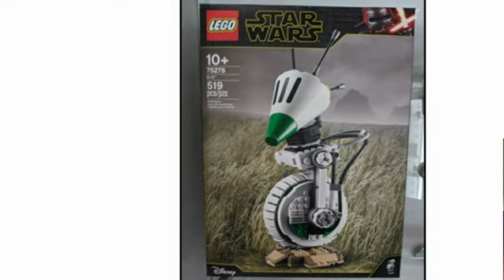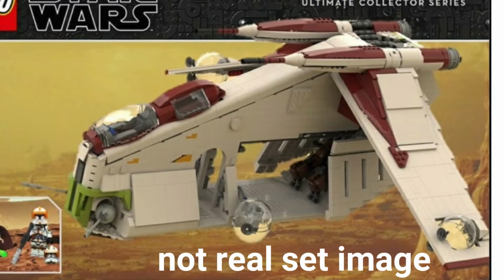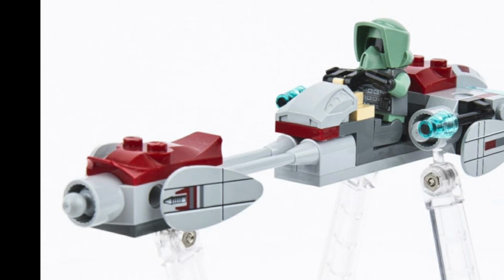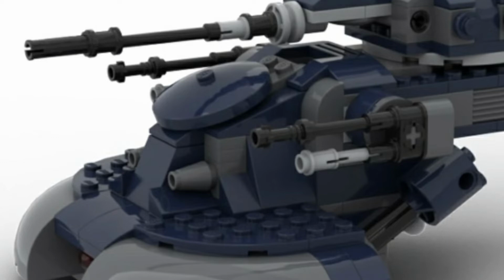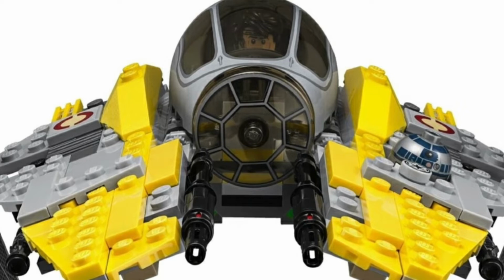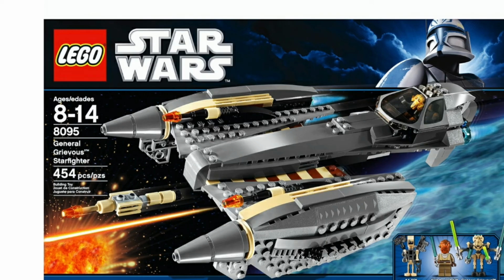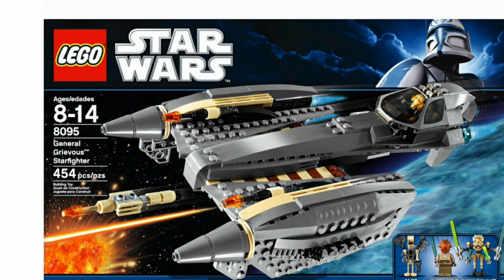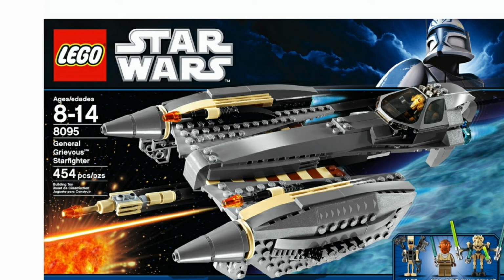Lego Star Wars 2020 Summer Set List thoughts